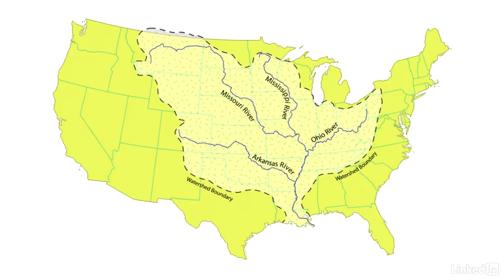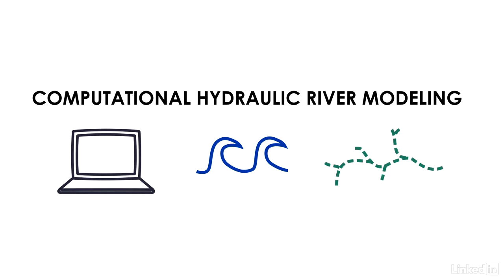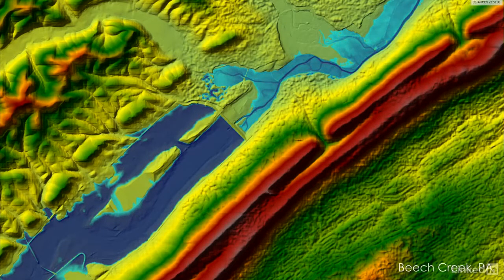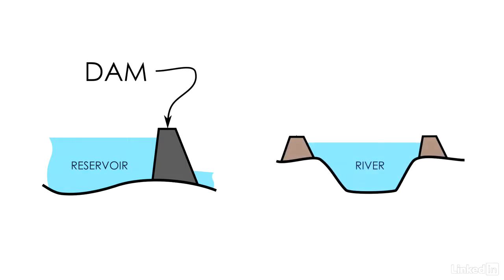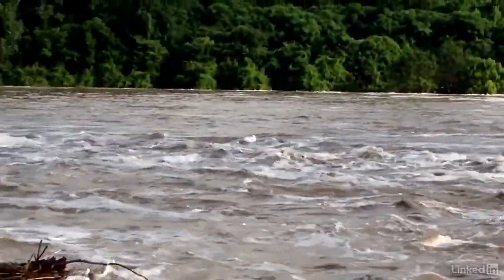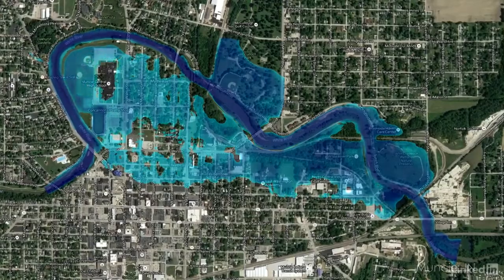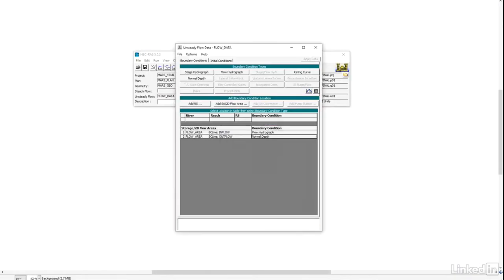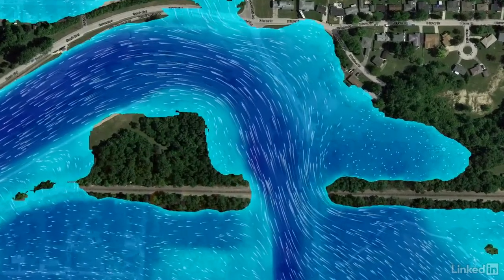Hydraulic river modeling | Civil Engineering